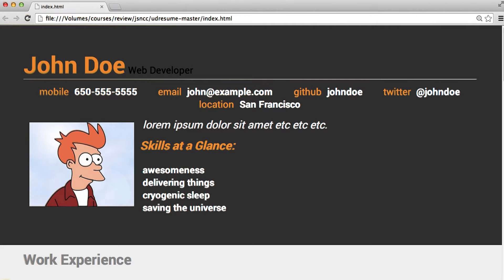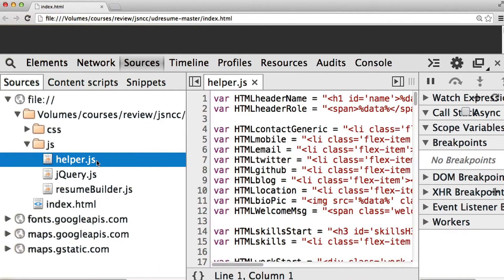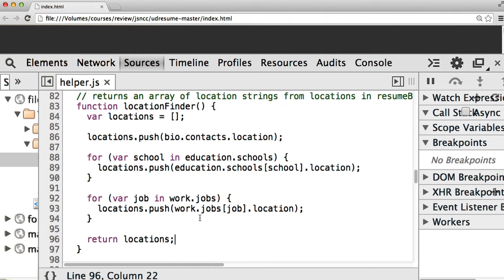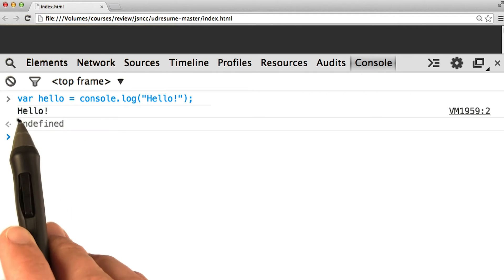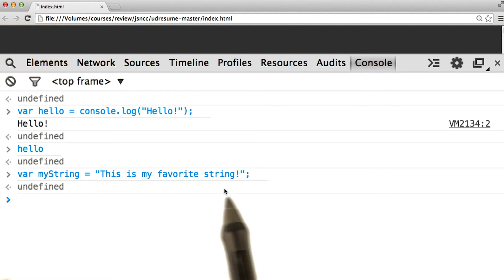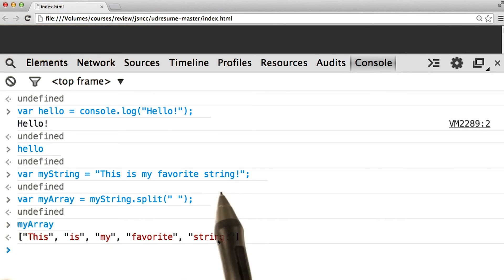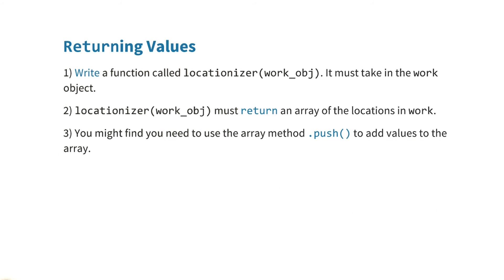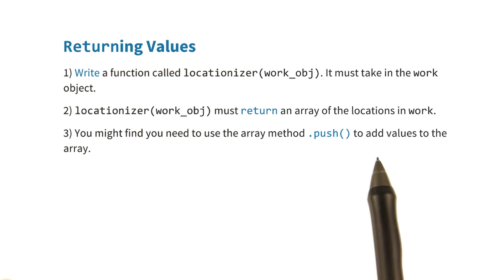Return Statements - JavaScript Basics